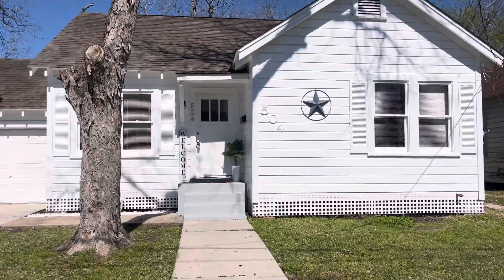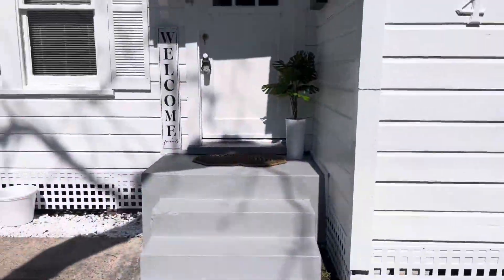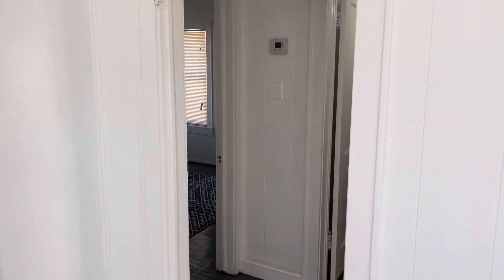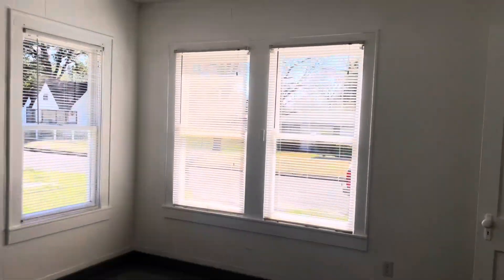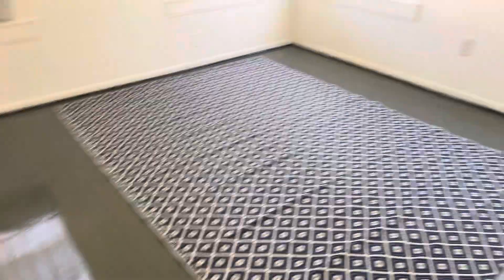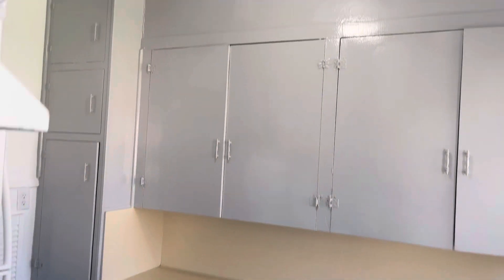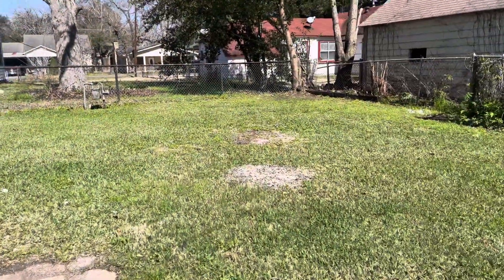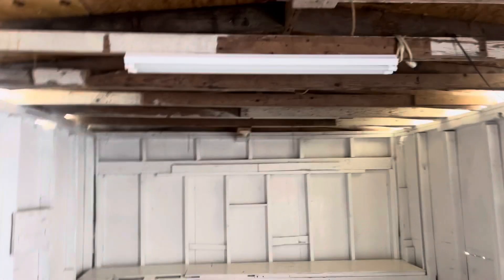504 Ruth Baytown, Tx 77520